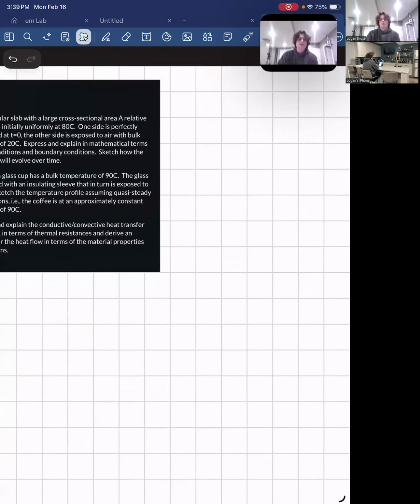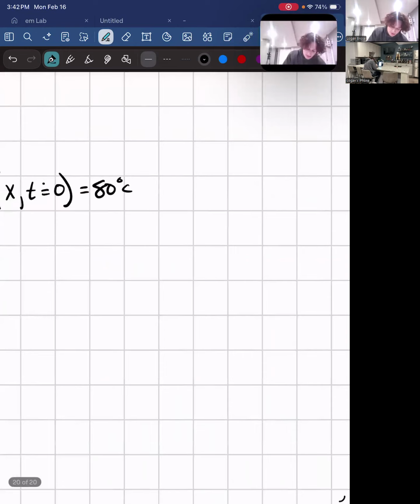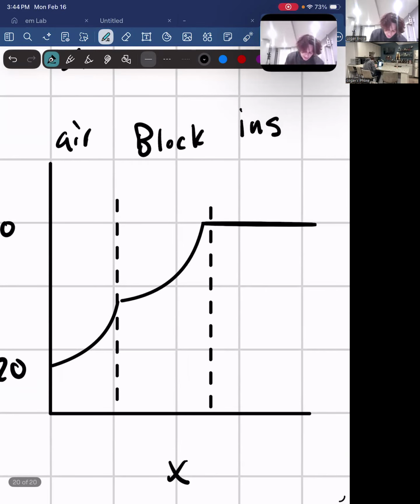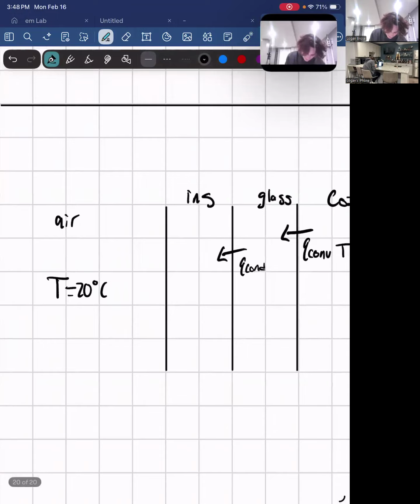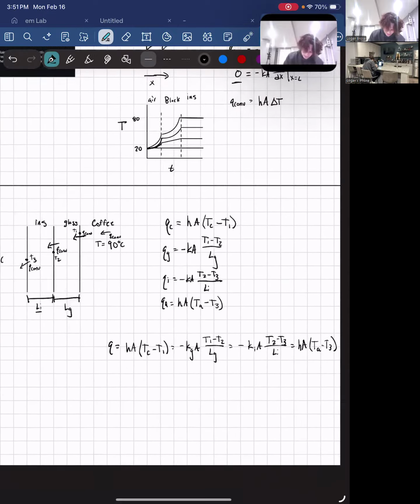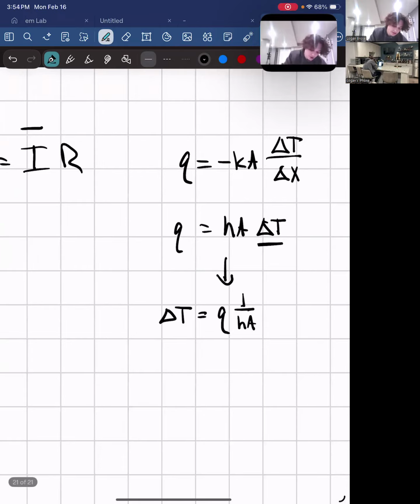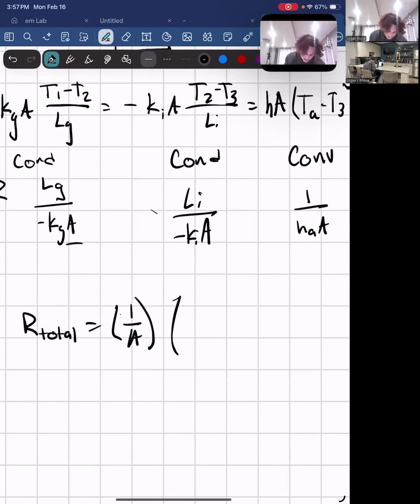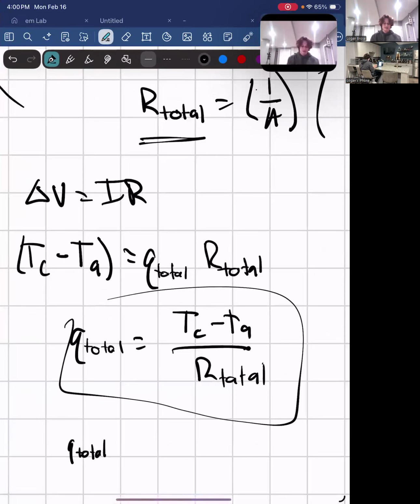Conductive/convective heat transfer process in terms of thermal resistances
Transport 2 Homework 1 Part C